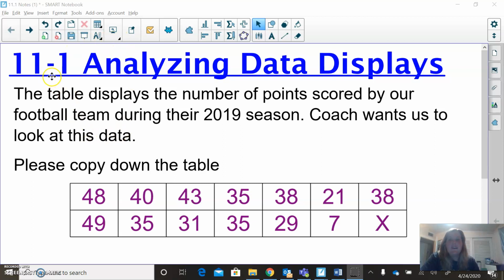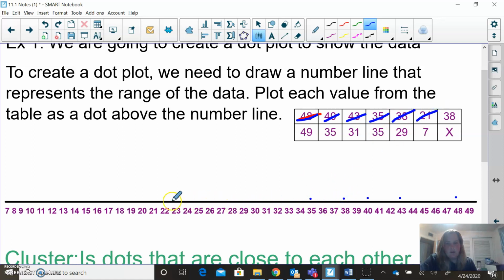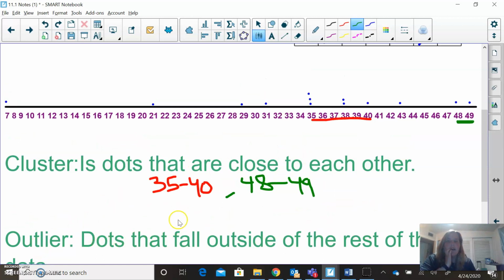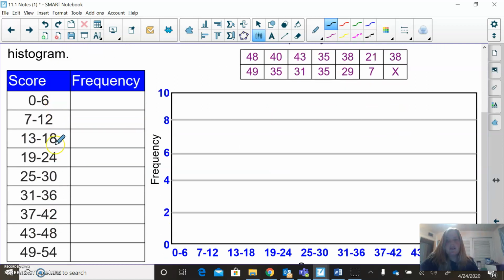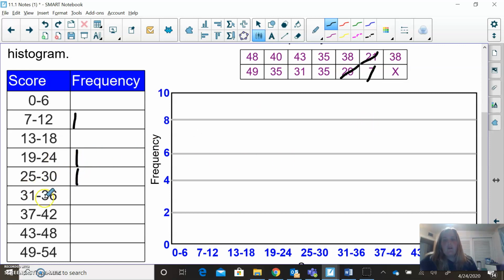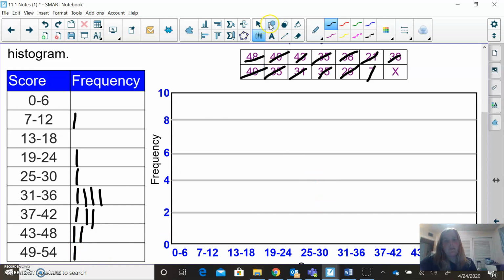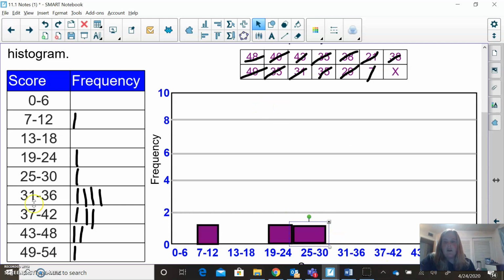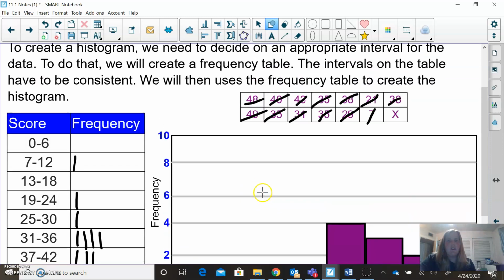11 - 1 Notes Part 1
Alg. 1Intro to Dot Plots and Histrograms